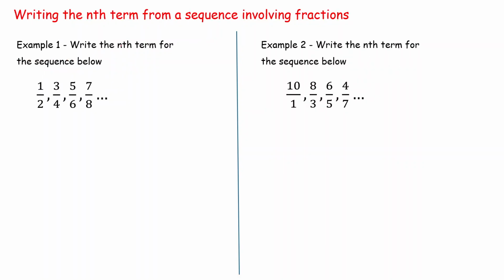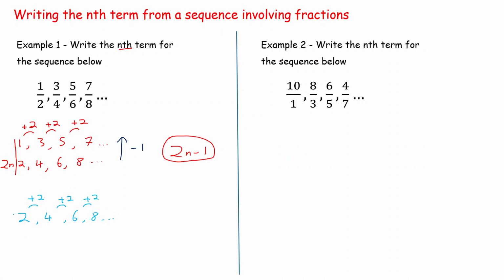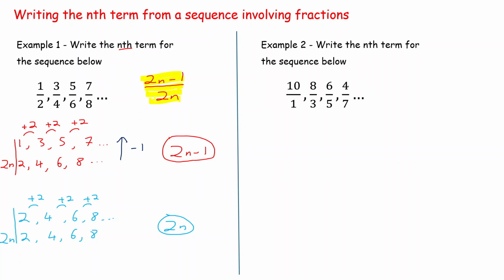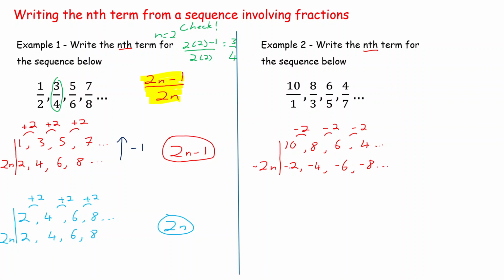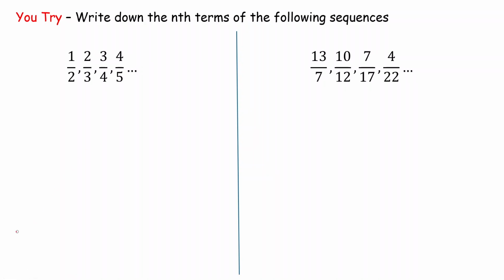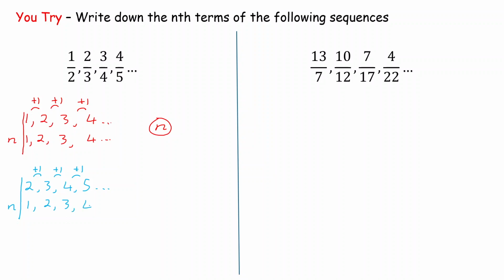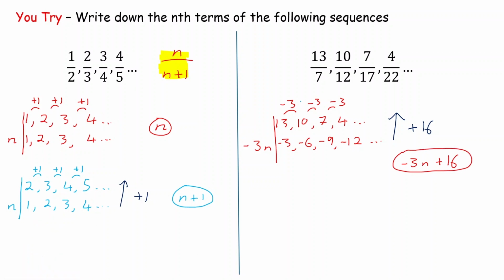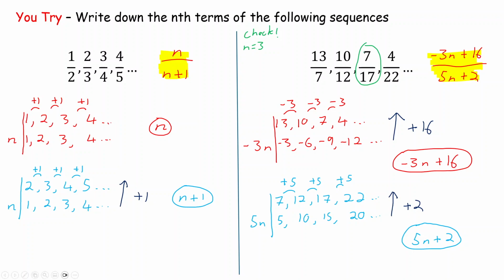nth term from a sequence (fractions)